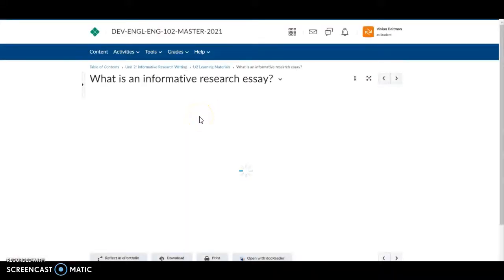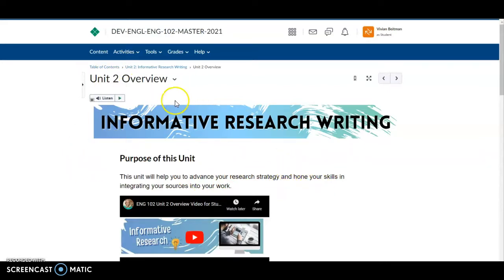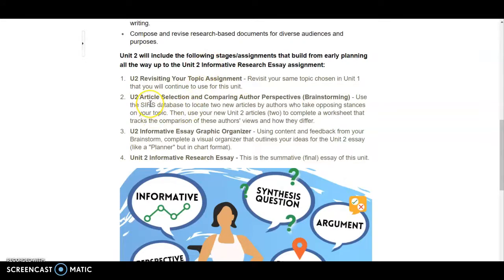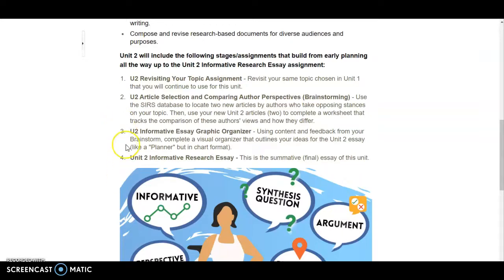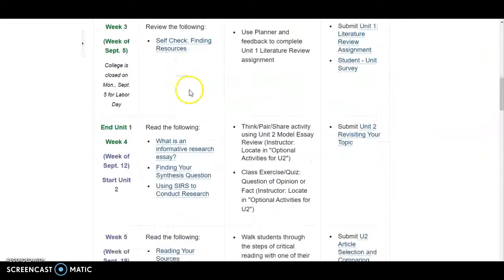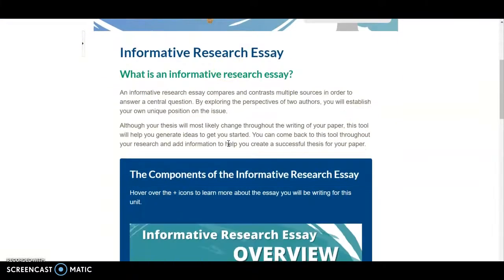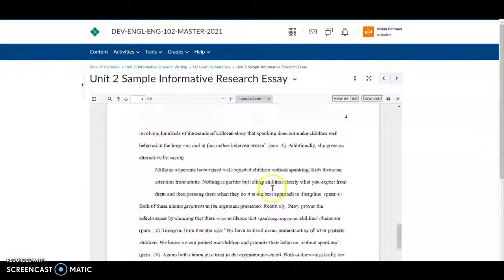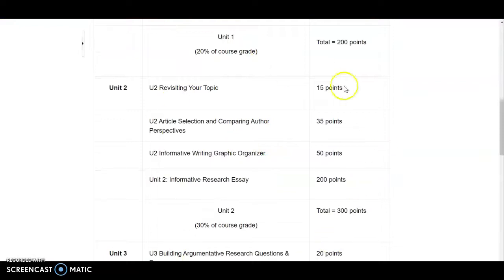ENG 102 U2 Overview Video for Students